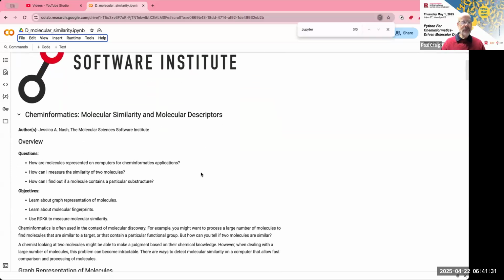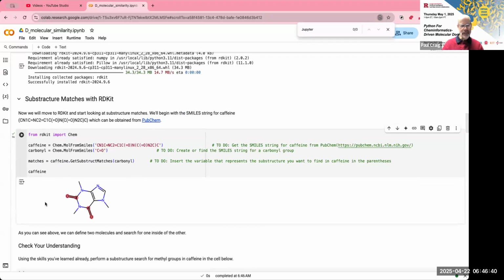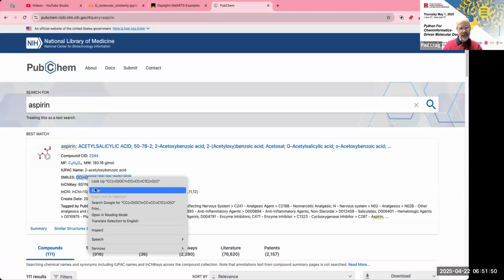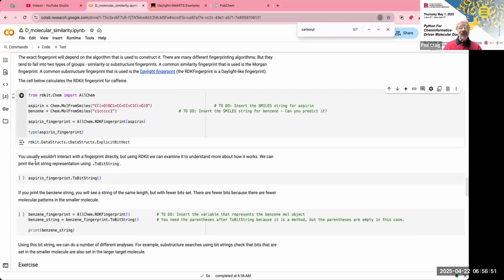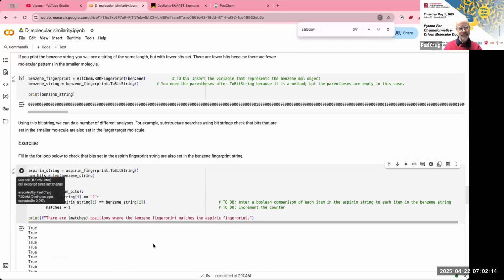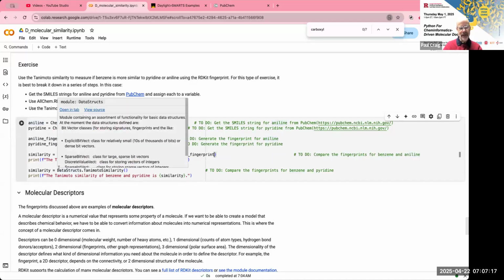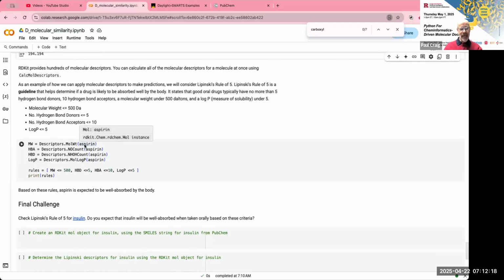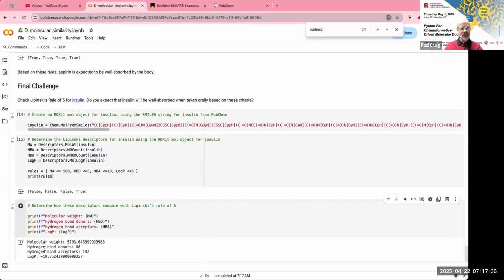IQB Prep Notebook D - Molecular Similarity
This video covers some basic principles of molecular substructures and similarity measures and is designed to work with IQB Prep Notebook D